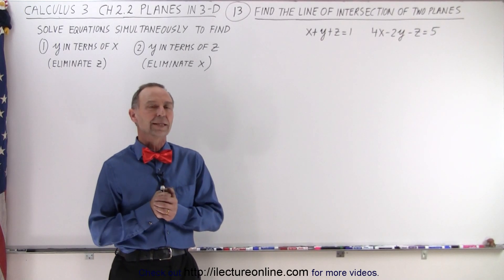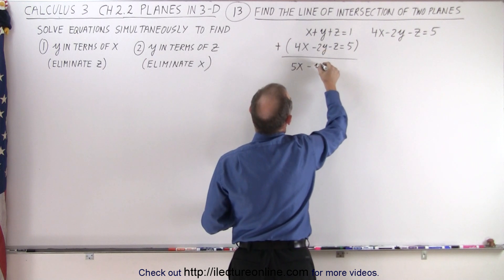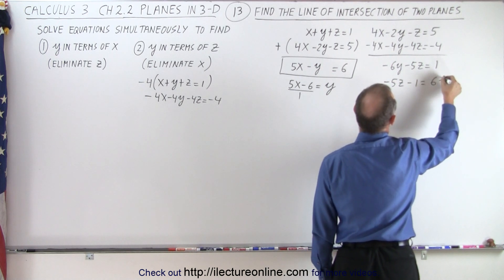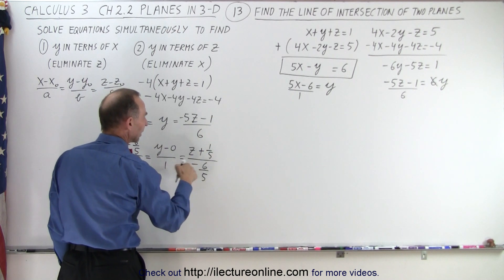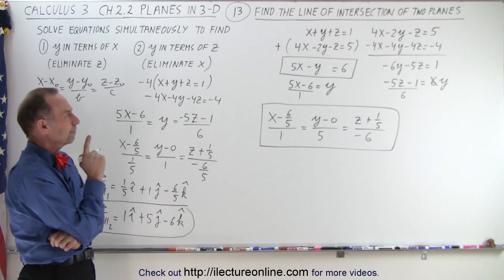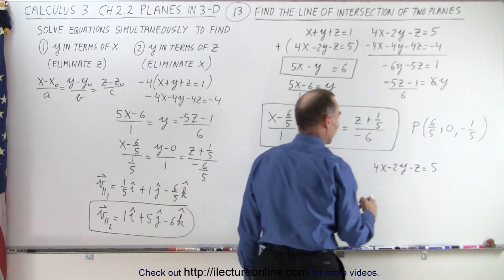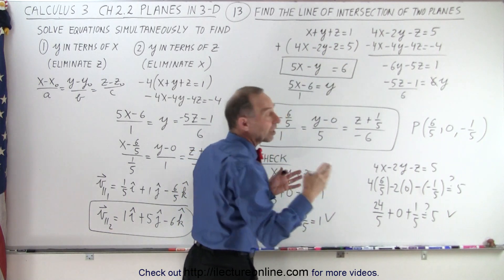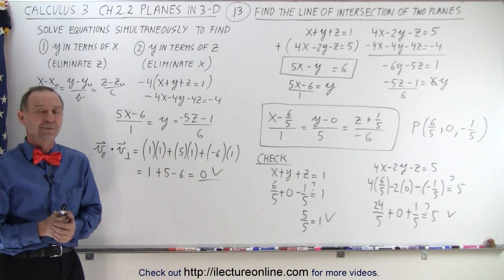Calculus 3: Ch 2.2 Planes in 3-D Equation (13 of 22) How to Find the Line of Intersection - Planes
We will find the line of intersection of 2 planes given the general equation of the 2 planes.